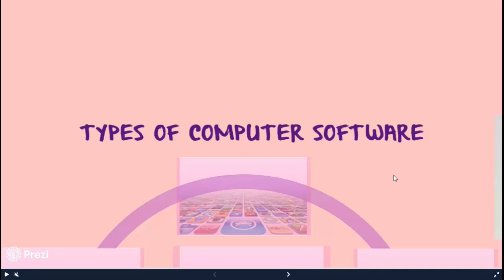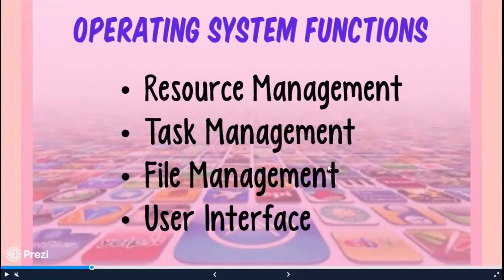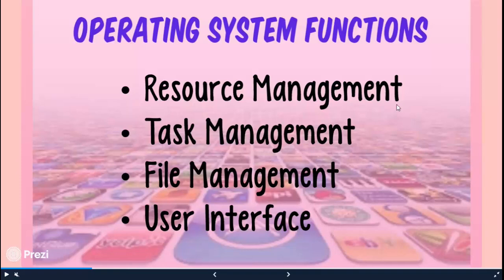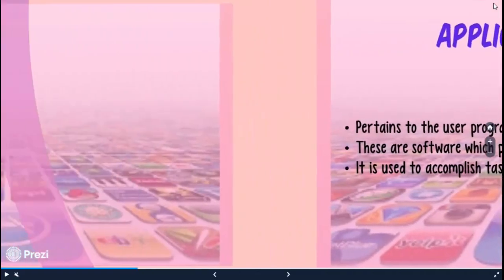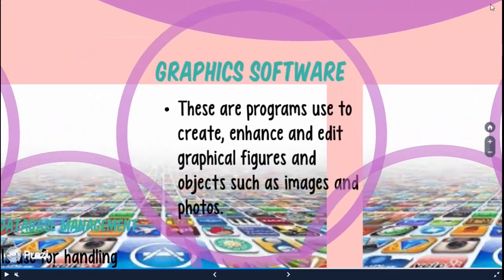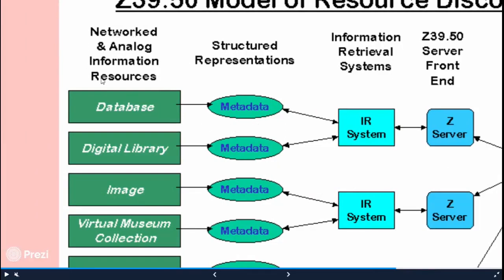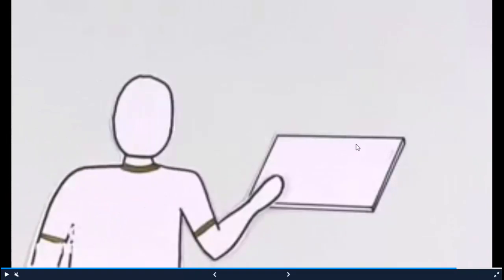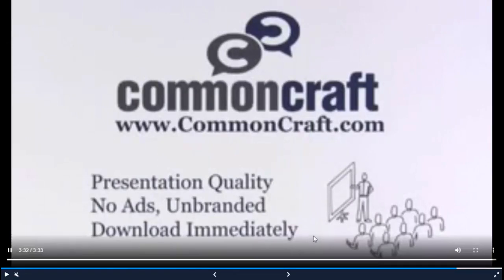Types of Software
This tutorial short tutorial is about Software types